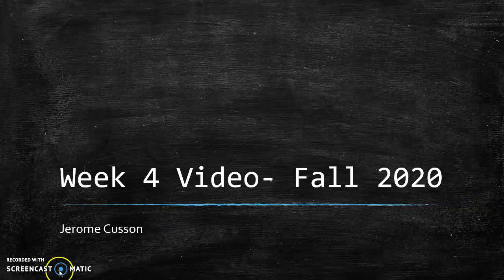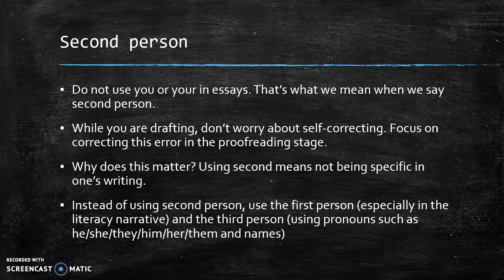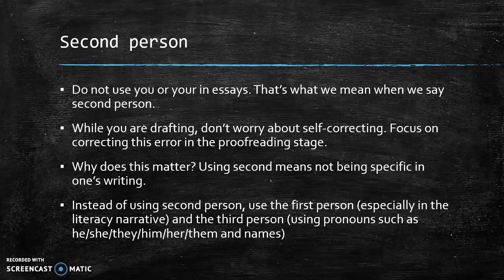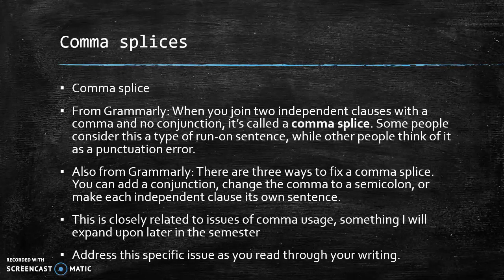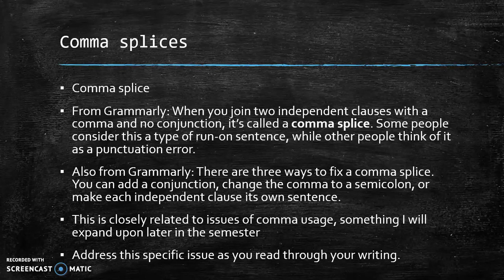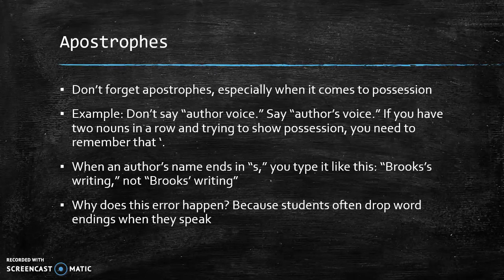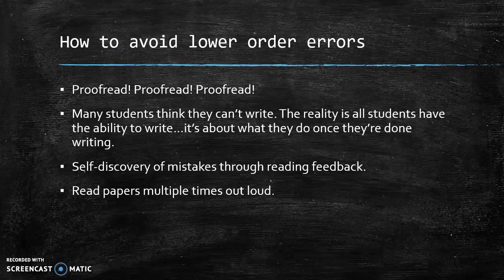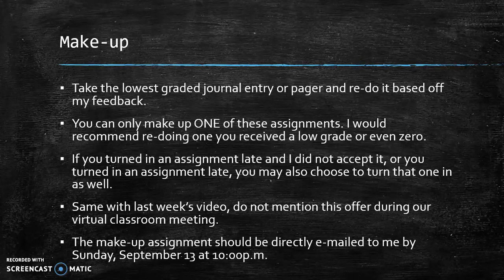English 1010- Week 4 Video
This is the week four video, where I discuss some lower order concerns as it pertains to your writing.